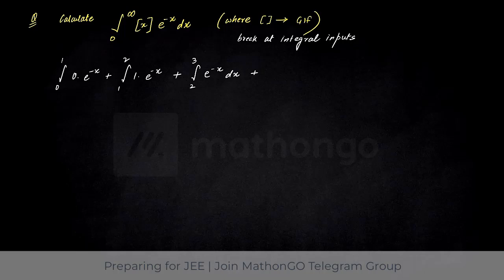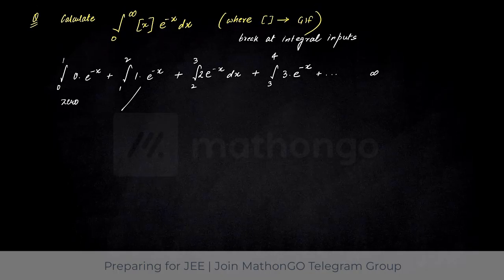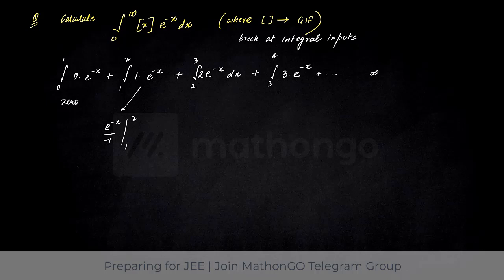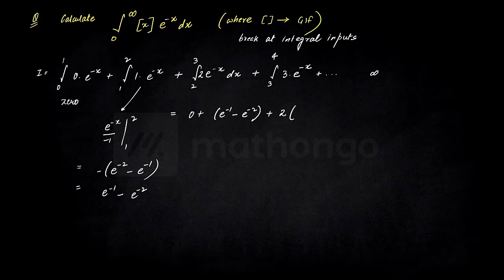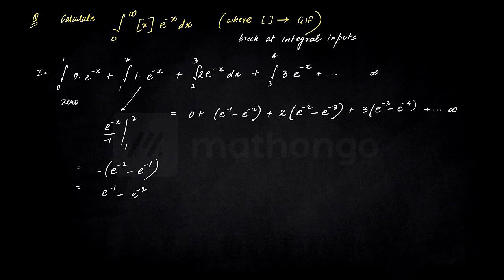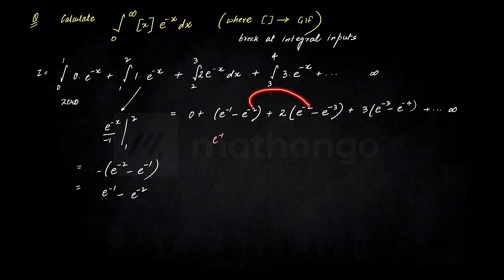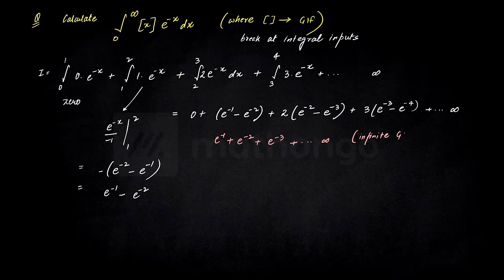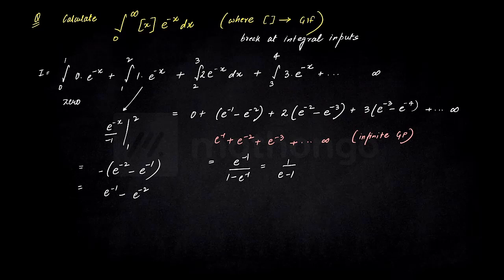Expected Problems for JEE Main & JEE Advanced | Episode 24 | Anup Sir | MathonGo